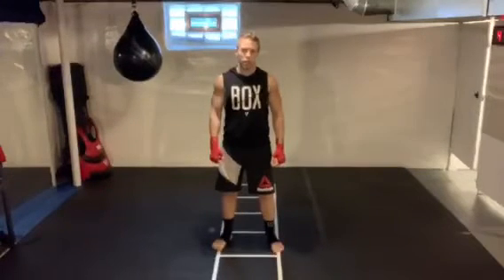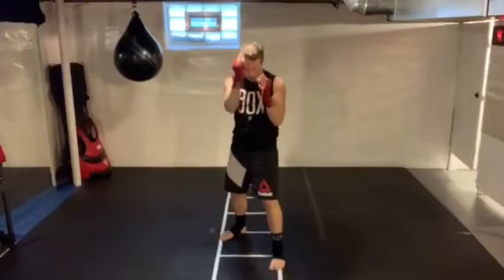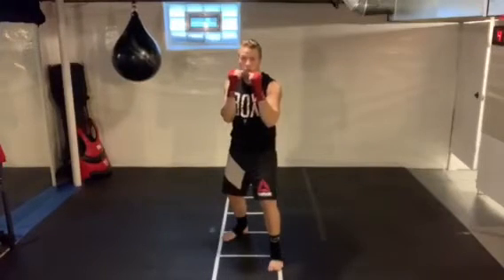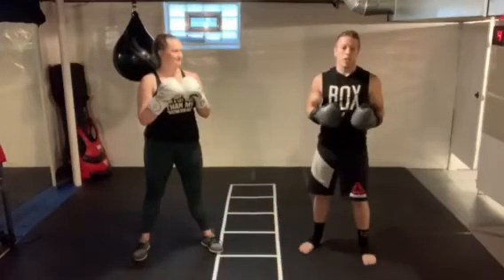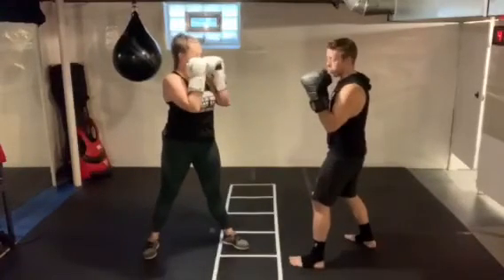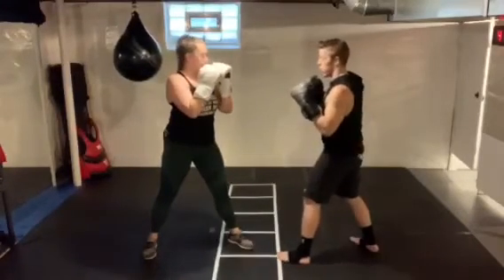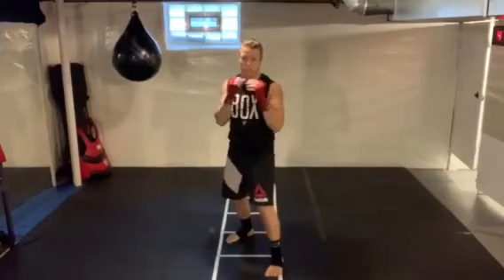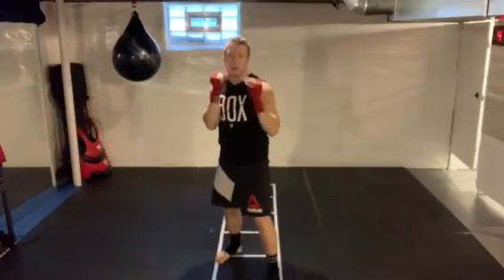TITLE Technique: Slips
TITLE Boxing Maplewood Trainer, Mike Yemm, talks us through how to properly slip.